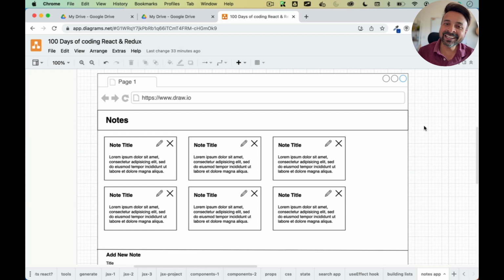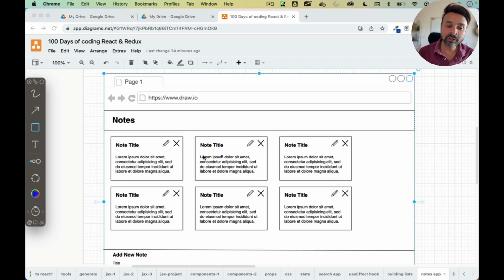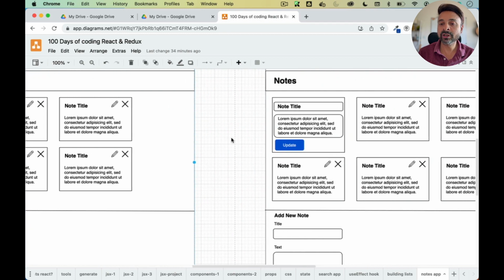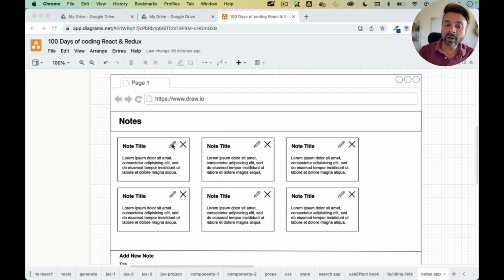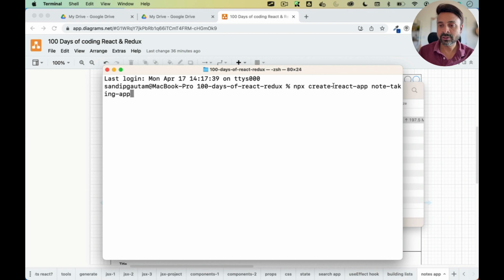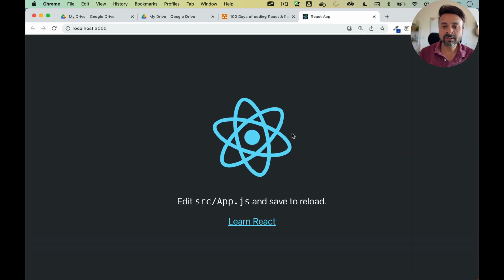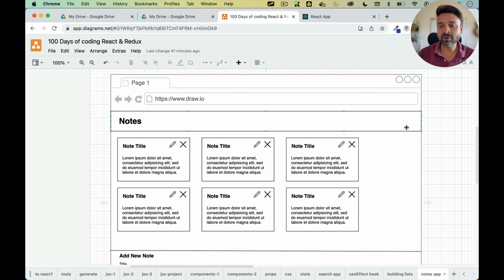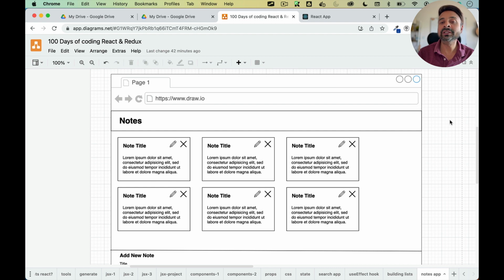Day #11 - React Note Taking App Overview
100 Days of Coding Javascript